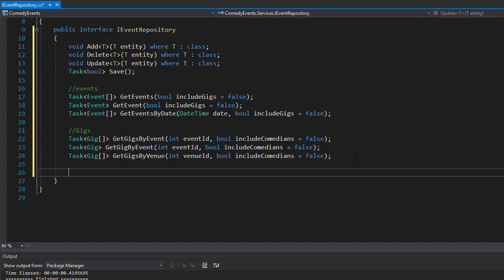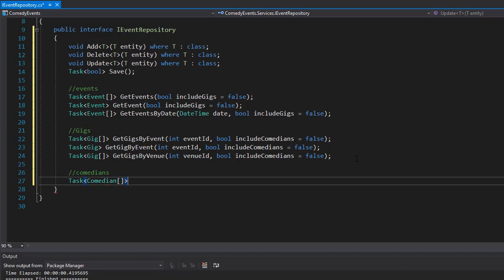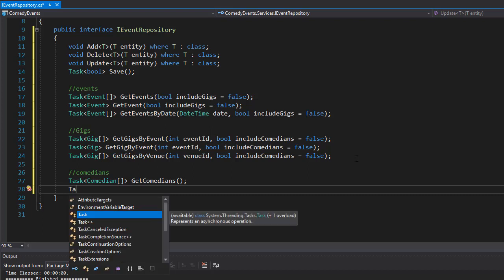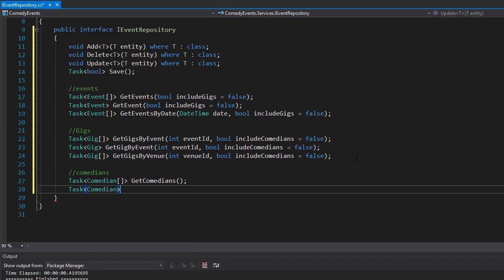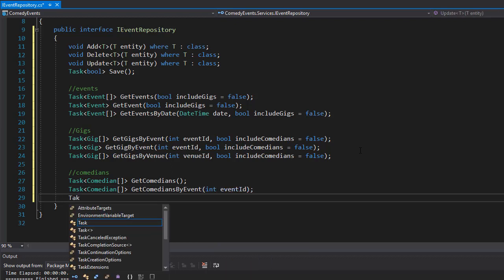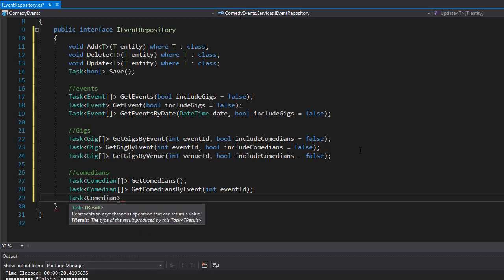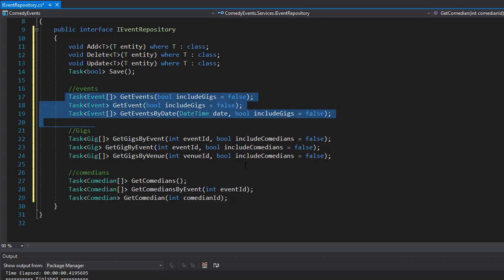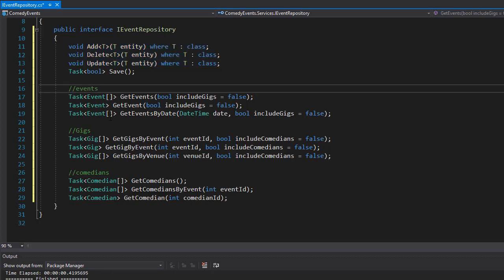Creating Async API With .Net Core: Comedians Interface 12/24